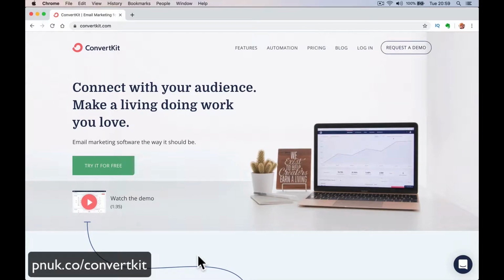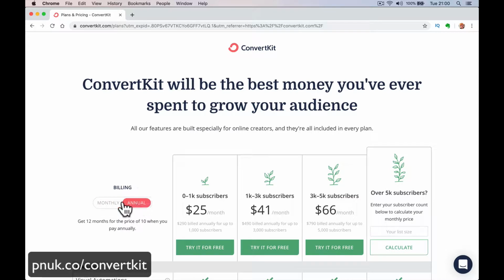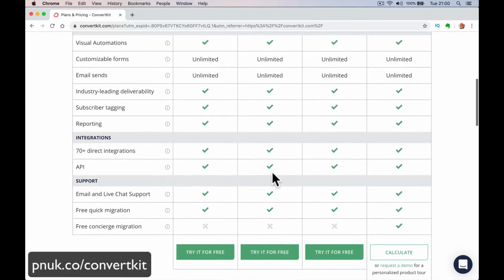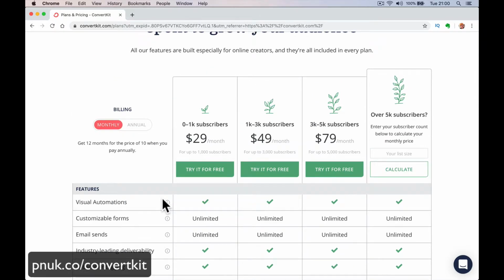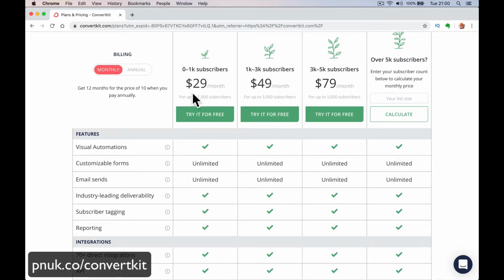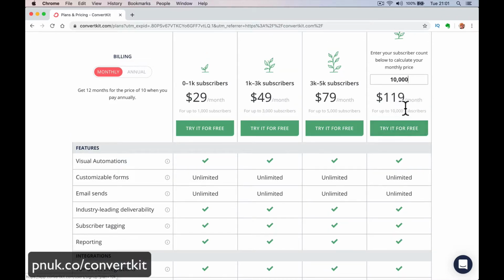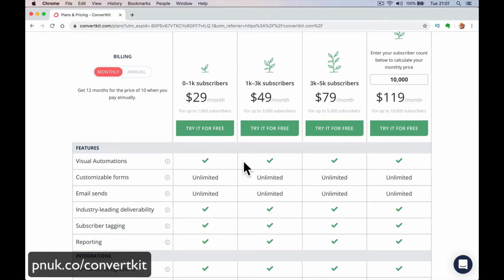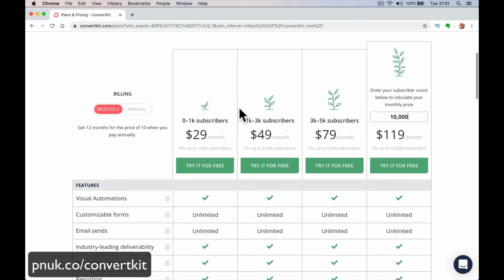CovertKit Pricing Explained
► Useful?